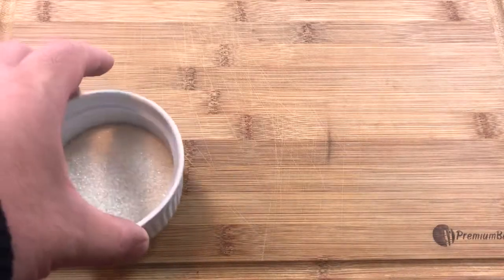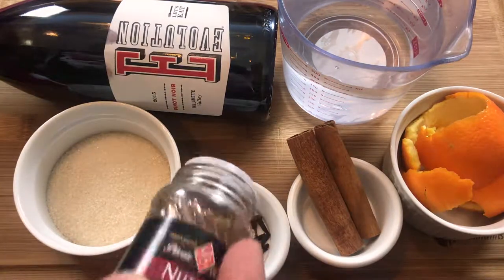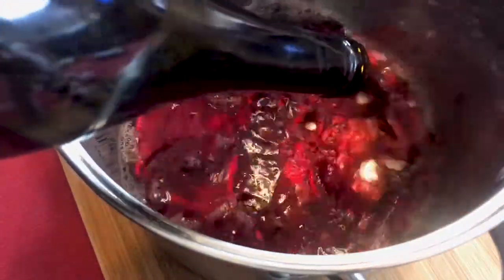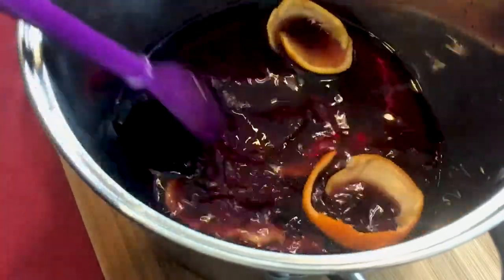Swiss Glühwein Recipe | Re:Wine w/bschwitty | Wine Down Wednesdays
It's cold outside! Warm yourself up with my Swiss style Glühwein recipe!

Recipe:
1/4 cup Raw Sugar
1 750mL Bottle of Pinot Noir
500 mL water
2 quills of Cinnamon
8 whole cloves
1 tbsp Nutmeg
2 Large Orange Peels (Peel from 1 large Naval Orange)

Credits:
Logo designed by Alyssa Wigant alyssawigant.com/

Special Thanks:
Jessica Mayberry